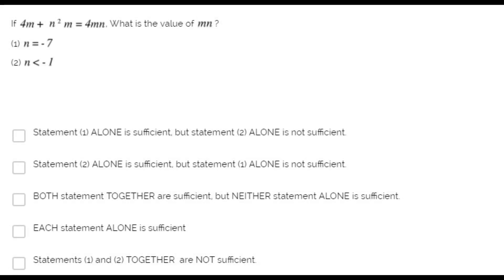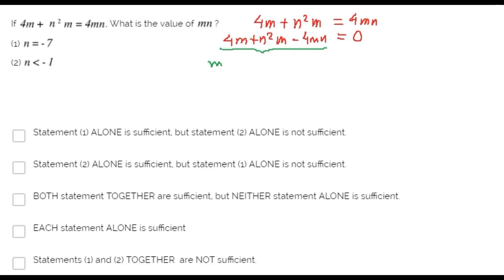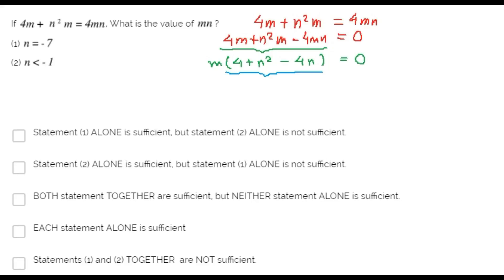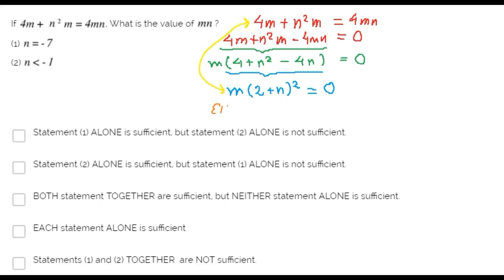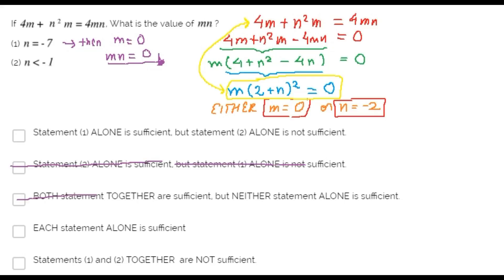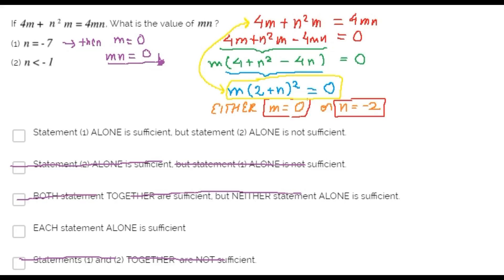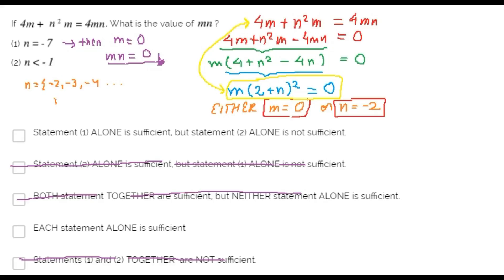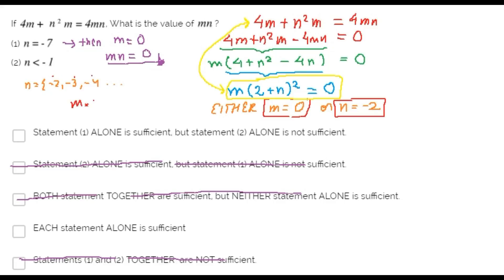MATH TEST 02. Q5. WHAT IS THE VALUE OF. DATA SUFFICIENCY. ALGEBRA